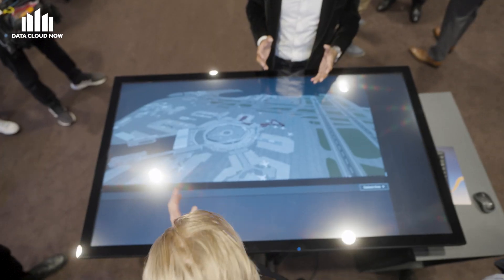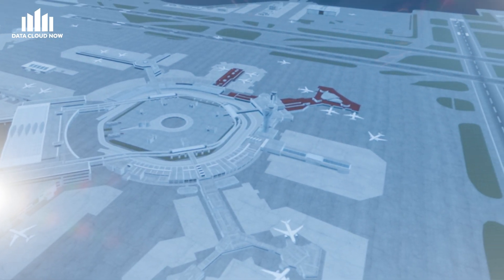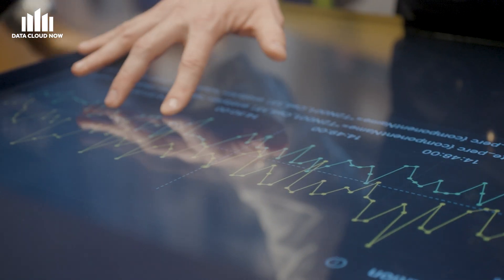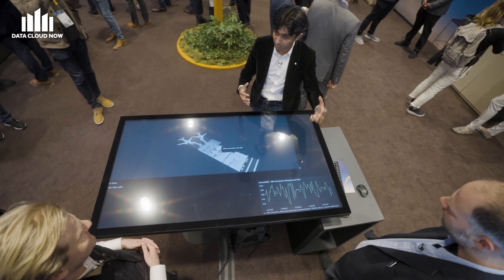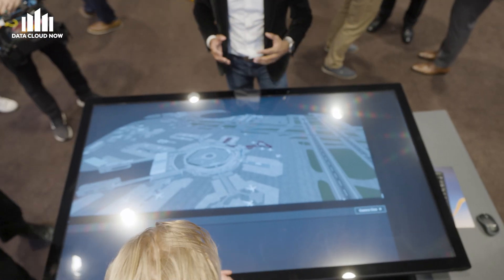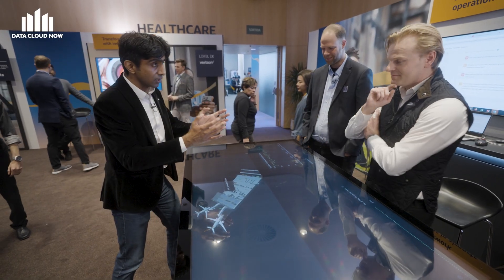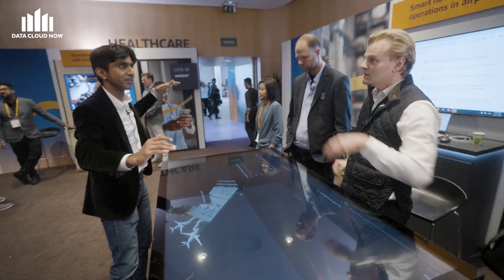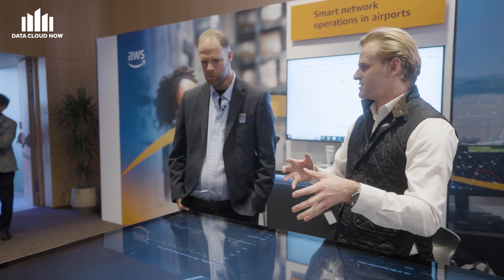AWS & Snowflake Team Up To Use AI To Create Smart Networks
How can airport network managers and retail store managers use data generated in real-time from customer cell phones to improve customer experiences? By building a digital twin--a 3D model of their facilities capable of simulating crowd traffic and behavior based on real-time data. And using AI-driven natural language, they can even make real-time adjustments to their networks in response to perceived problems. Learn more in this fascinating digital twin walk-through conducted for "Data Cloud Now" anchor Ryan Green by Guy Ben-Baruch of AWS and Fawad Qureshi of Snowflake during the Mobile World Congress held in Barcelona in February.